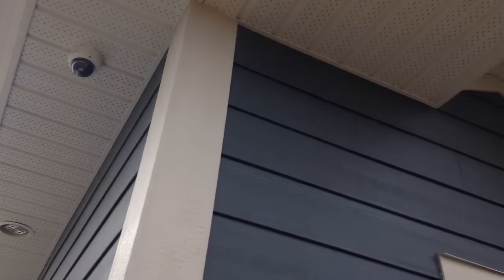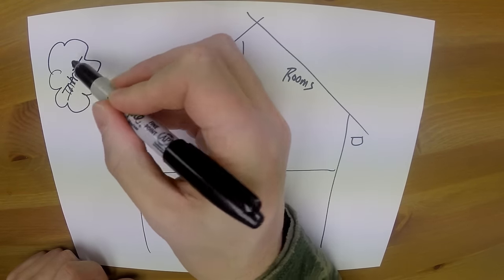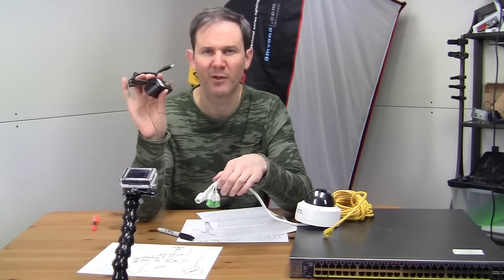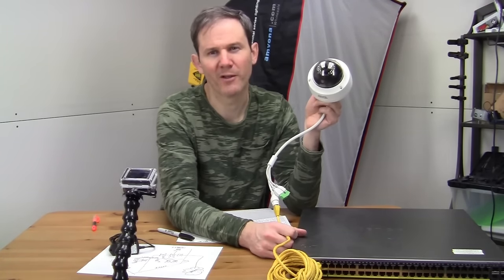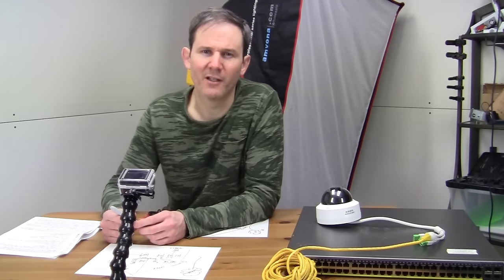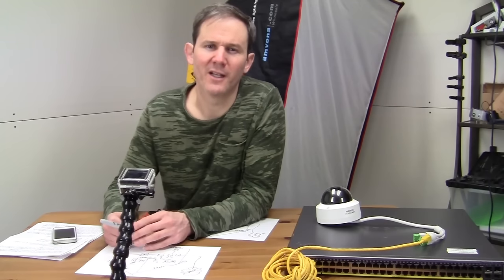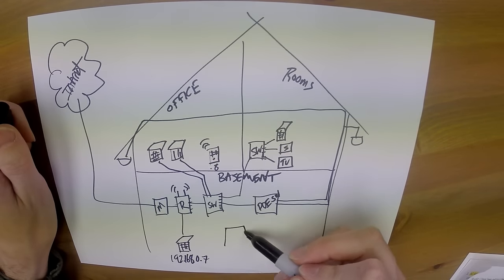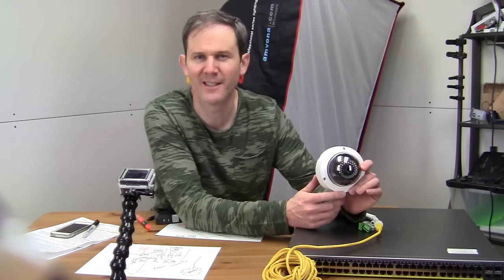My Security Camera System Architecture – Explained in Detail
See the Hikvision NVR on Amazon
Hikvision dome camera on Amazon
Hikvision Mini PTZ camera on Amazon

In this video I reveal the secrets of my network setup.  I show the cameras installed around my property and explain all of the different pieces of hardware making up my surveillance system.  I talk about my messy network room and my plans to install a proper server rack for better cable management.  I draw a diagram to better explain network layout and how my continuous video feed is saved locally and uploaded to the cloud.  For each piece of hardware I explain its purpose and then why it was selected.  I use a modem, router, switch, POE switch, dedicated NVR running BlueIris and a UPS to protect it all.